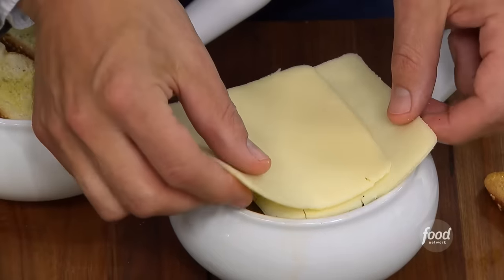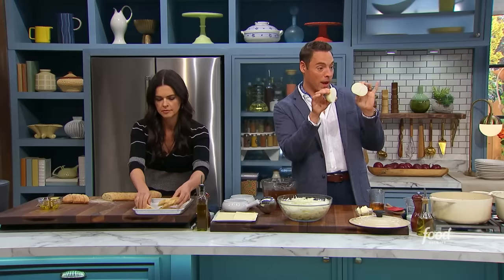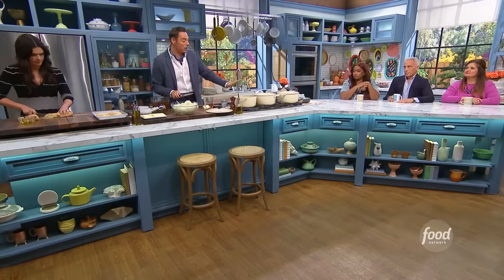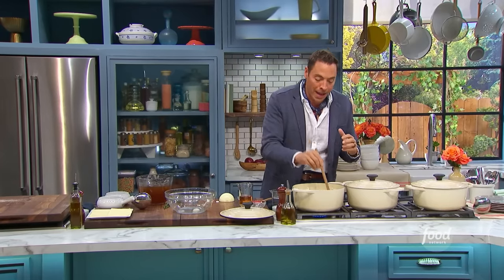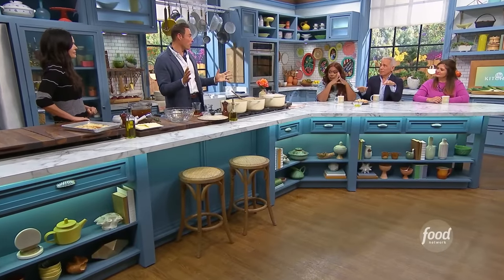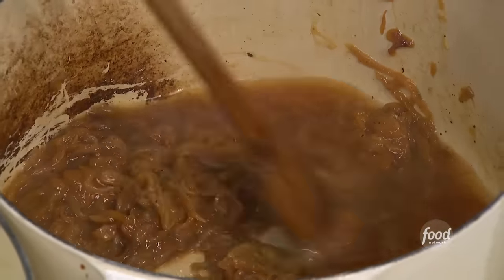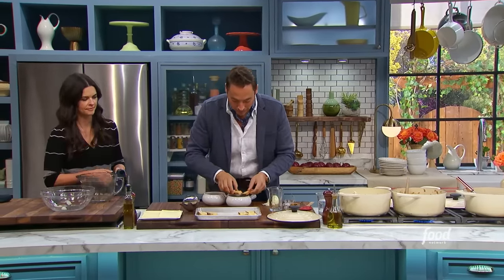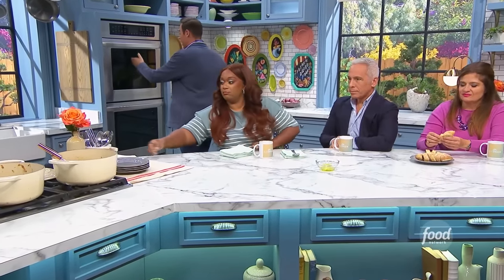Jeff Mauro's French Onion Soup | The Kitchen | Food Network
It doesn't get better than classic French Onion Soup! Jeff brings us the perfect comfort dish to enjoy during these cold-weather months.

Classic French Onion Soup
RECIPE COURTESY OF JEFF MAURO
Level: Easy
Total: 2 hr 25 min
Active: 30 min
Yield: 4 to 6 servings

Ingredients

4 tablespoons unsalted butter
6 yellow onions (approximately 1 pound), sliced 1/4-inch thick
1 teaspoon kosher salt, plus more as needed
1 teaspoon sugar
1/2 cup dry sherry
8 cups beef broth
6 fresh thyme sprigs, tied with butcher's twine
1 bay leaf
1 baguette, sliced on the bias into 1/2-inch slices
8 slices Gruyère

Directions

Special equipment: butcher’s twine; ovenproof crocks or bowls

Heat a large Dutch oven over medium-high heat. Add the butter and onions and stir until the butter is melted. Add the salt and sugar, then cover the Dutch oven with a lid. Cook, stirring occasionally, until the onions are translucent and liquids have been released, about 20 minutes. Uncover, reduce the heat to medium and continue to cook until the onions are uniformly caramelized, 40 to 45 minutes. (Be sure to deglaze with about 1/4 cup water and scrape with a wooden spoon when the onions get very dark and start sticking to the bottom of the pan; do this at least TWICE.)

Deglaze the pan with the sherry while scraping the fond off the bottom of the pan. Let simmer for 2 minutes, then add the broth, thyme and bay leaf. Bring to a light simmer, uncovered, for about 30 minutes. Remove the thyme sprigs and bay leaves. Season to taste with salt and pepper.

Meanwhile, brush the baguettes with olive oil and place on a sheet pan. Bake until golden and crispy, about 7 minutes. Let cool.

Preheat the oven to high broil.

Spoon the soup, scooping from the bottom first, to ensure you get ample amounts of that wonderful onion, into ovenproof crocks or bowls. Fill to the brim and top with 2 croutons and 2 slices Gruyère. Broil until golden and bubbly, 2 to 4 minutes. Serve!